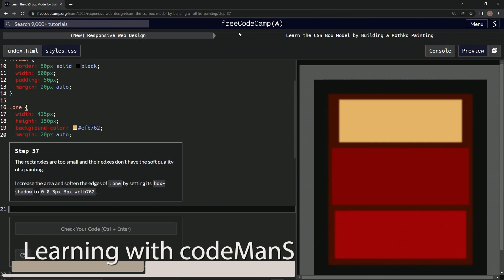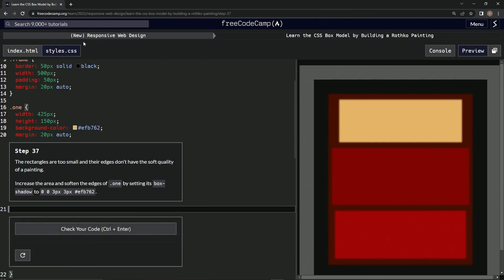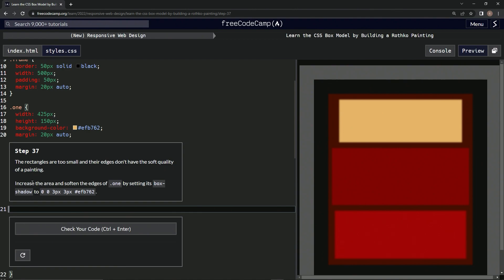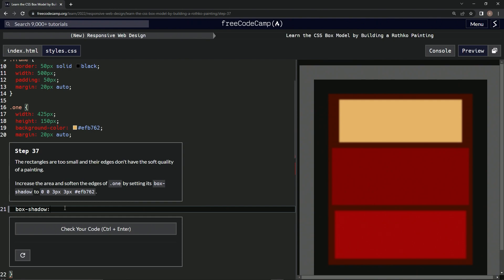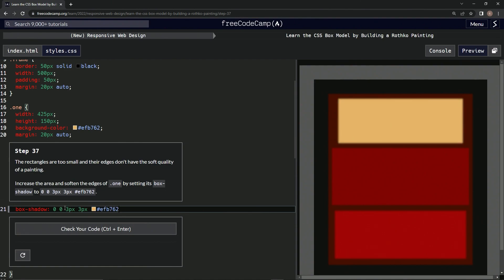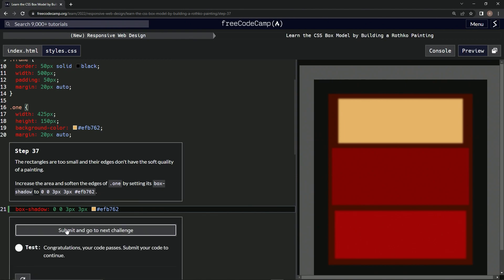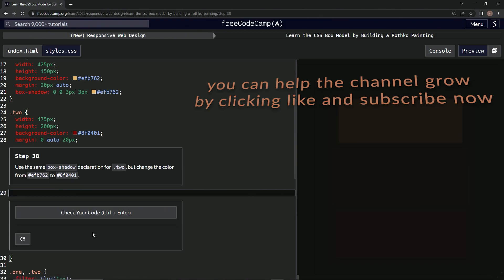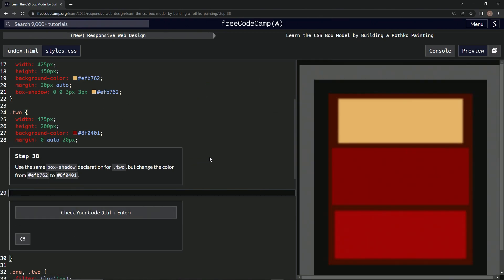learn2code | freeCodeCamp (New) Responsive Web Design - Building a Rothko Painting: Step 37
this one has us adding a box-shadow